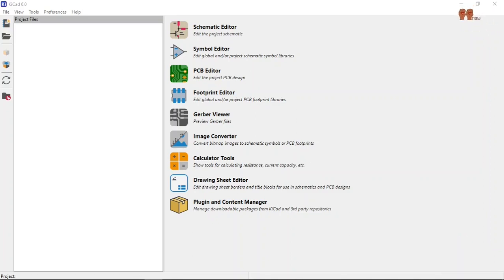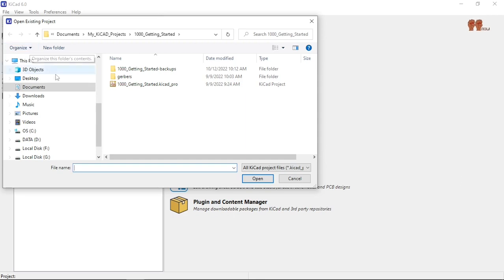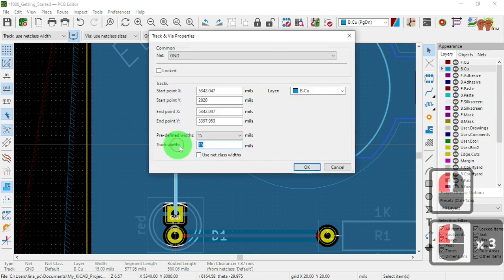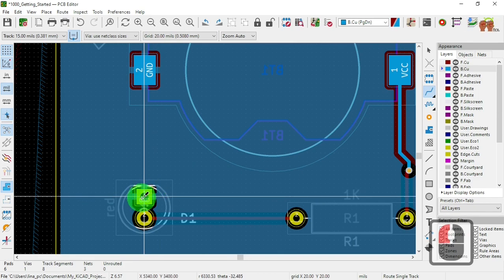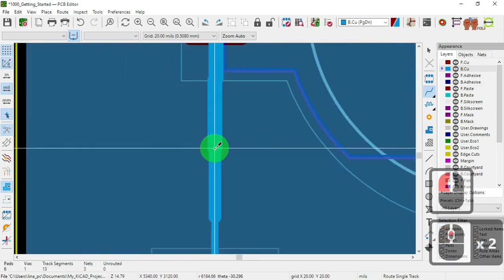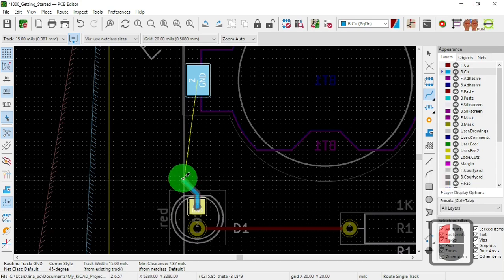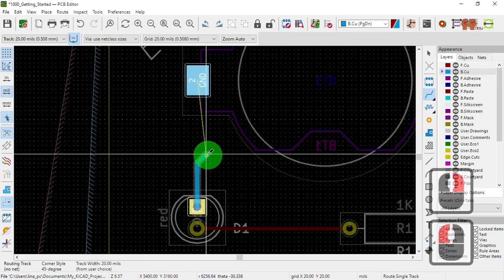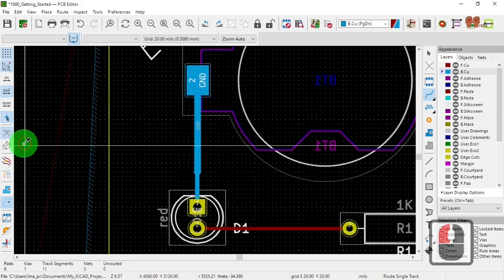kicad traces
kicad how to increase the size of trace while routing.

00:00 Intro
00:39 kicad track size increase
01:48 kicad change trace size while in route
03:08 kicad pre-define trace widths